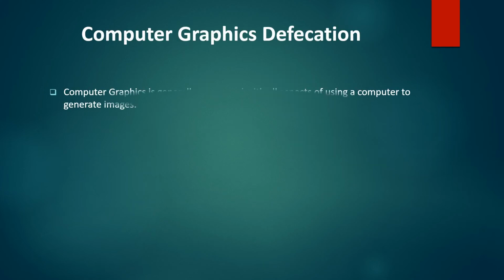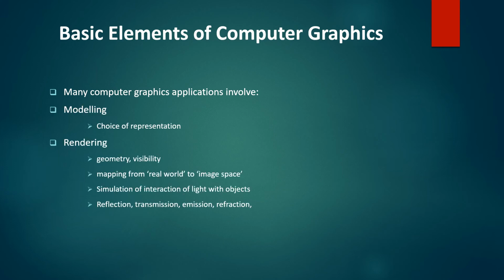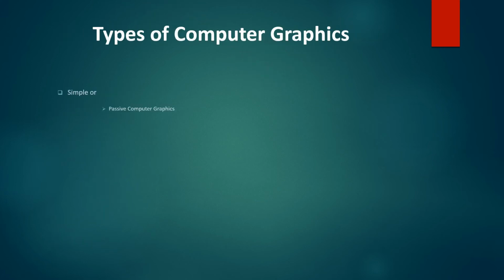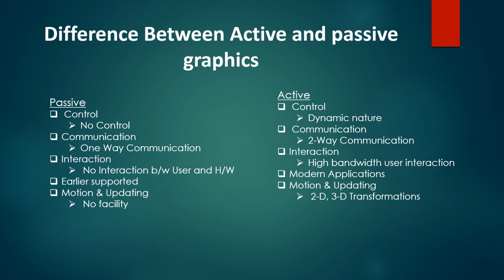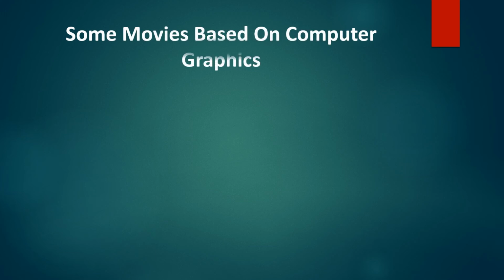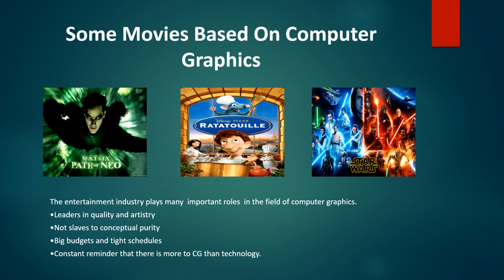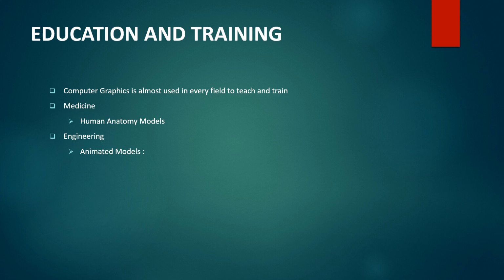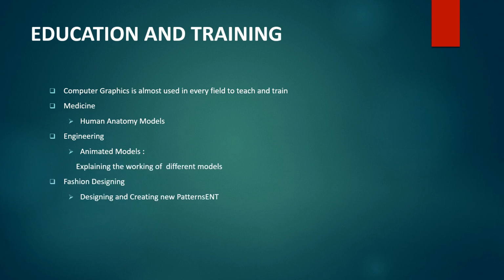Basic Introduction Of Computer Graphics